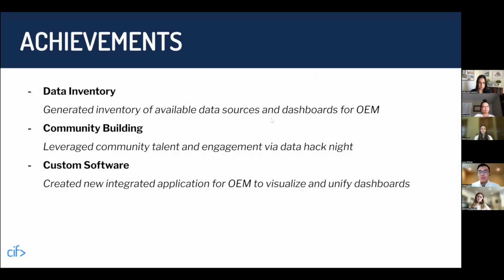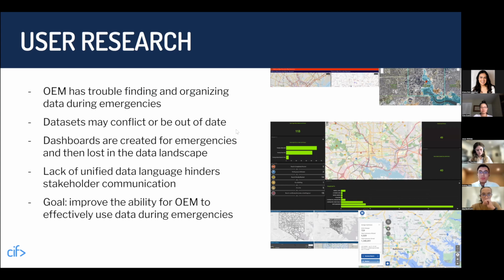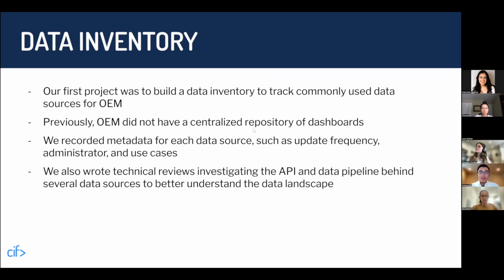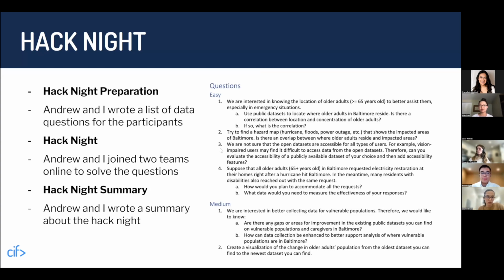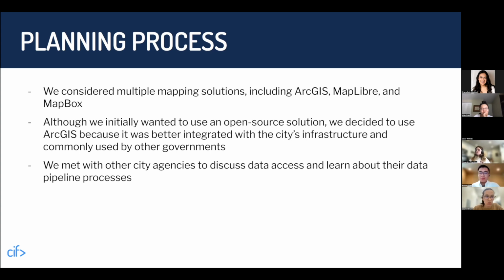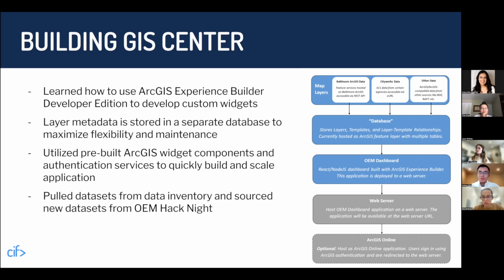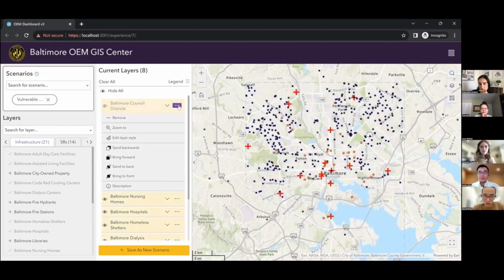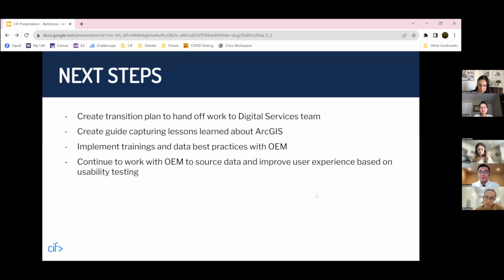Andrew Shaw and Yiran Duan: Building an Integrated Mapping Application for Emergency Operations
This is a recording of a demo from Coding it Forward’s 2023 Demo Day hosted on August 16, 2023. To learn more about Coding it Forward, please visit codingitforward.com.

Fellows: Andrew Shaw and Yiran Duan
Host Office: City of Baltimore
Project: Building an Integrated Mapping Application for Emergency Operations